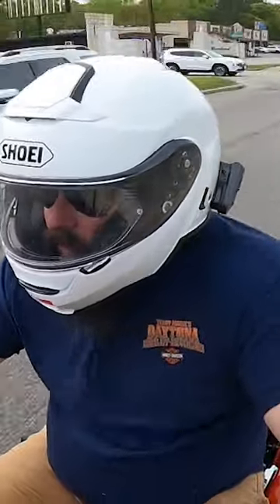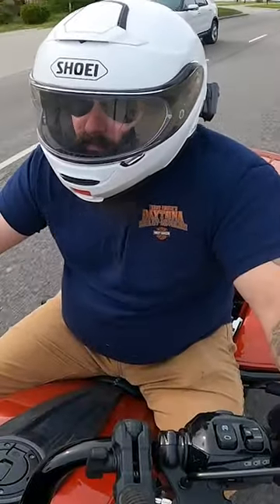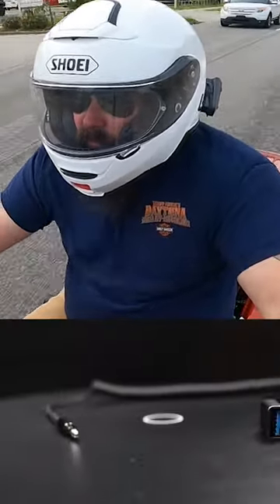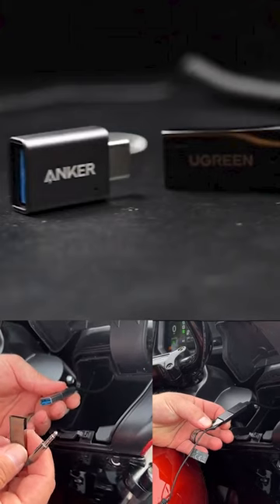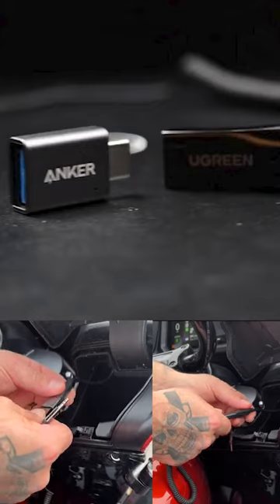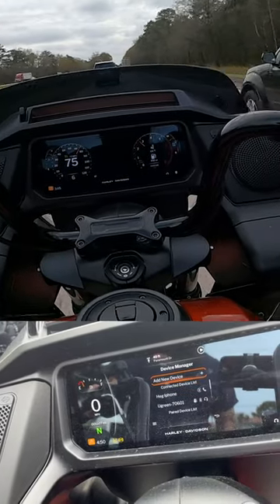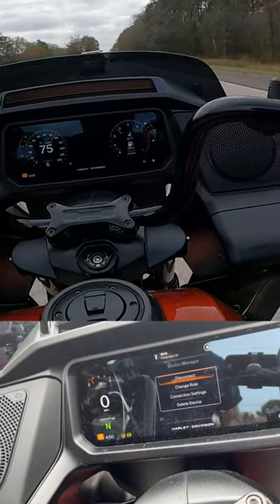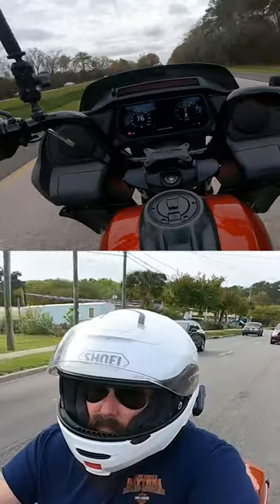The 2024 Road & Street Glide NEEDS This harleydavidson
The new 2024 Road Glide and Street Glides are out in the wild and today I'll show you the most essential upgrades for these motorcycles and why I chose these parts first for my 2024 Road Glide.

UGreen Adapter Receiver W/built in Mic

USB Type C Adapter

I like motorcycle parts and I also like them at a discount which is what I hope to provide to y'all as well. Thanks for being apart of the Shot Squad